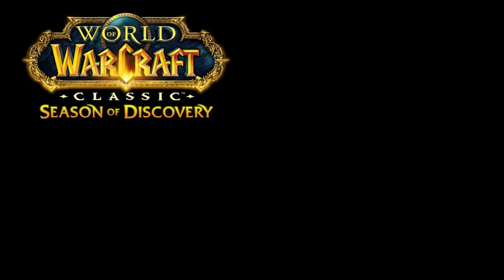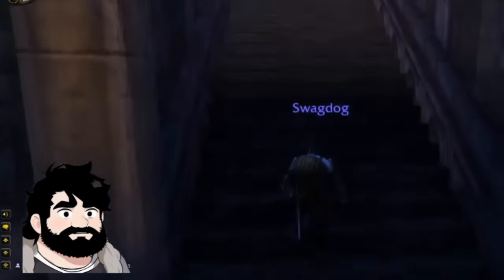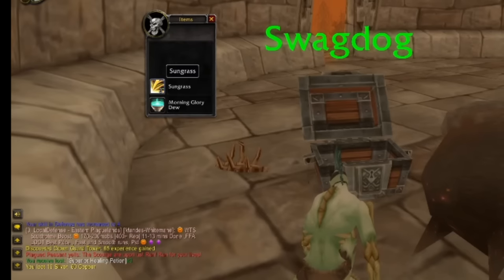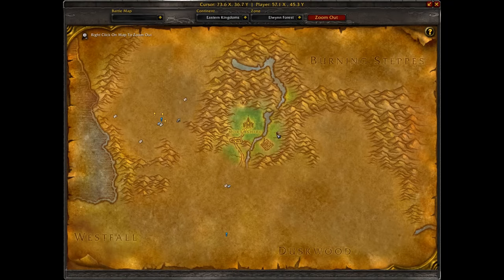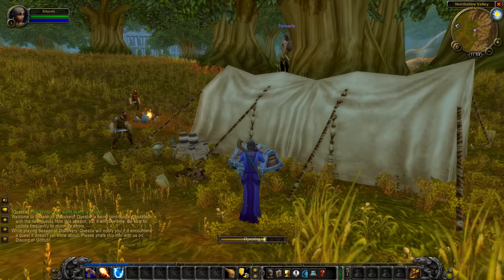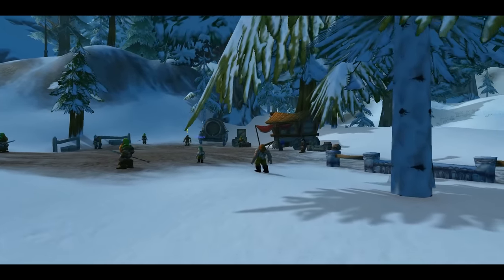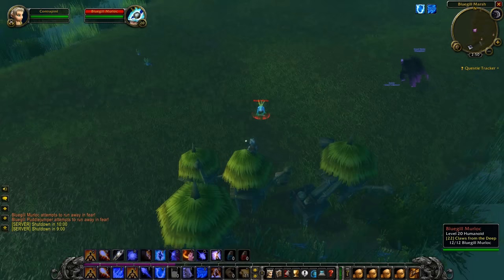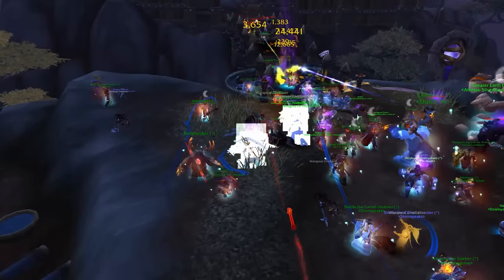WoW SOD Gold Exploit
- my twitter where I post hints about secret stuff.

A short video containing a powerful method that enables level 1's to harvest treasure chests in the open world and send the gold and items to their mains to vendor or auction. This video was inspired by a video by Manlet Gaming.